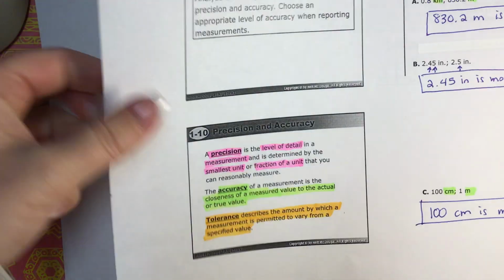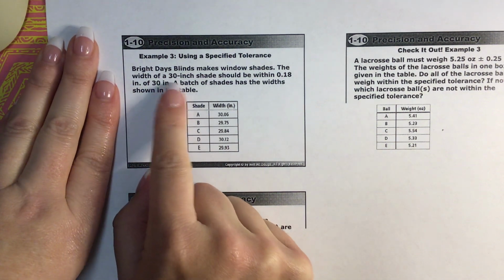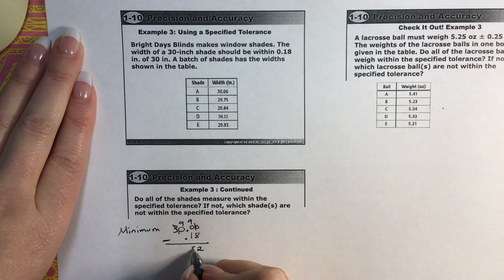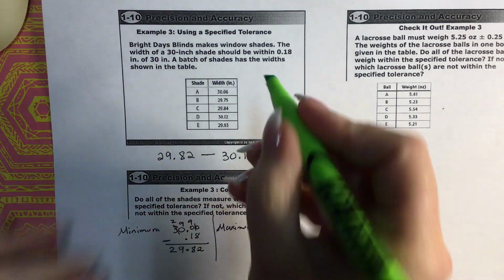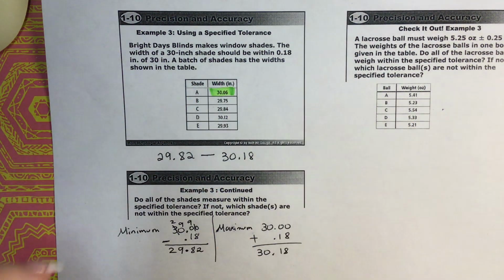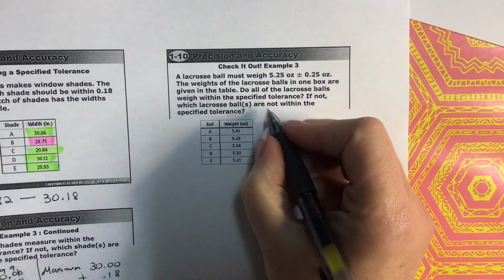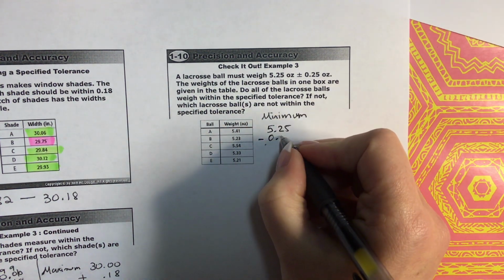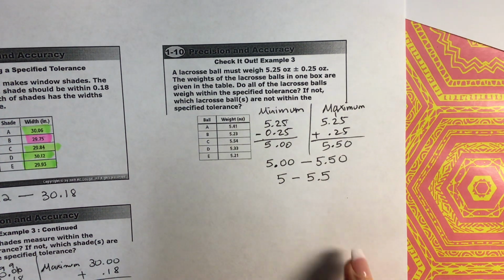Chapter 1.10 Using a Specified Tolerance Ex. 3